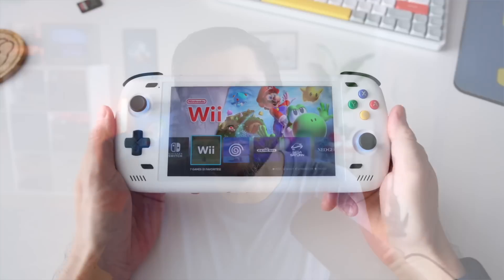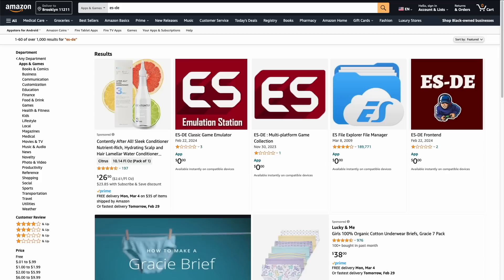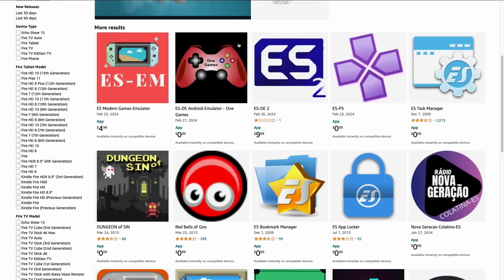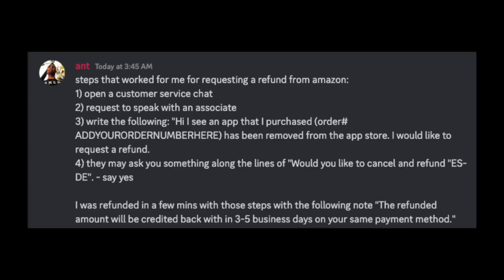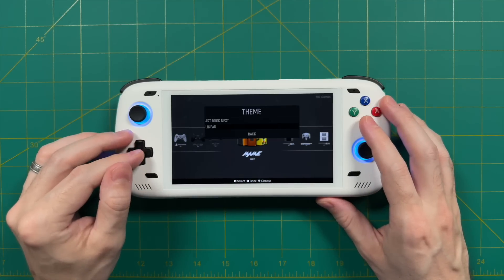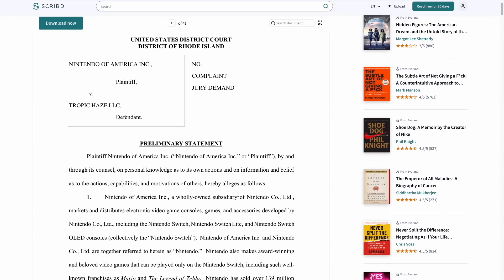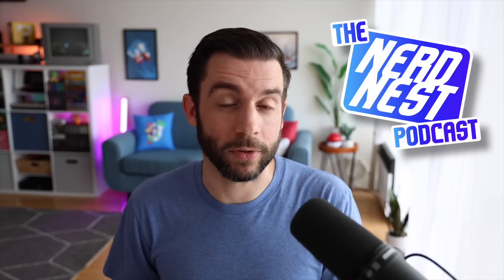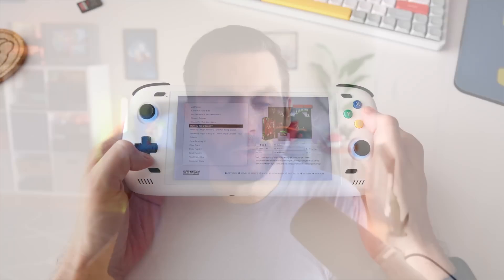EmulationStation Update: Why We Can't Have Nice Things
ES-DE (EmulationStation Desktop Edition) for Android has been delisted from the Amazon Appstore.  Let's talk about what happened and how you can still enjoy this frontend on your favorite Android devices.

Timestamps:
00:00 introduction
00:47 what happened
02:58 how to get the app now
04:22 refunds from Amazon
05:35 installing the new APK
07:35 Yuzu and Nintendo
08:23 summary and conclusion